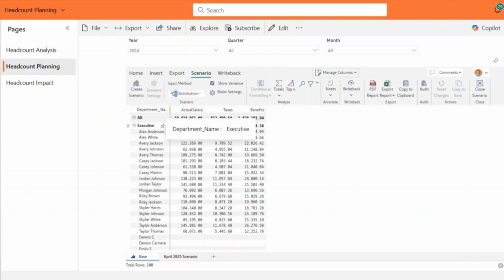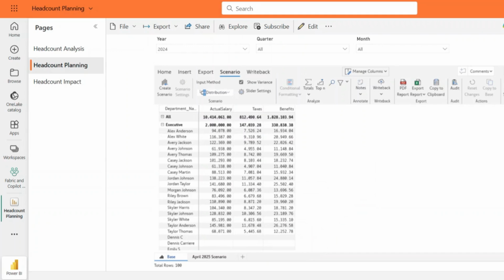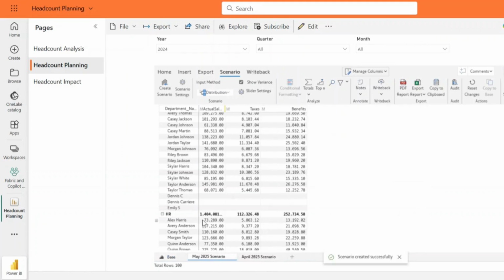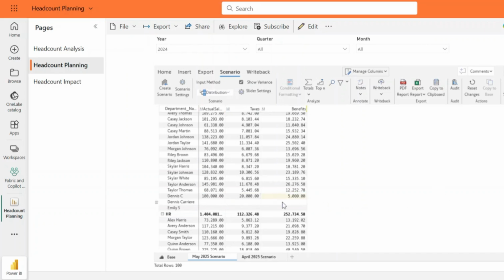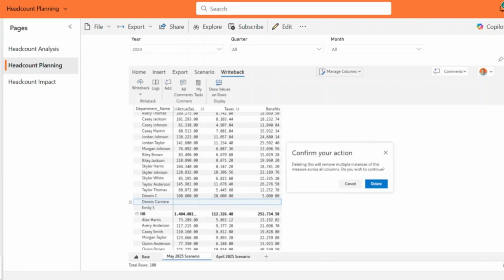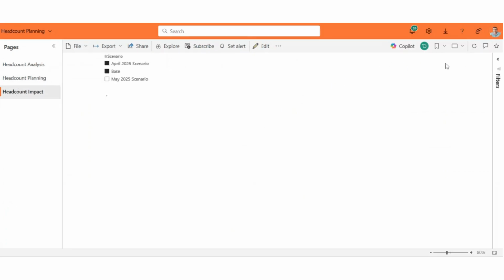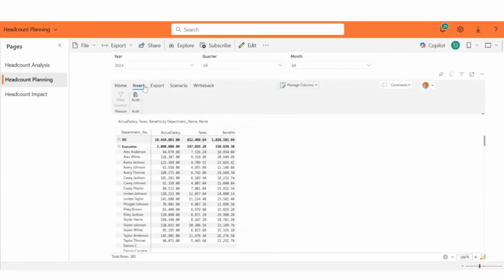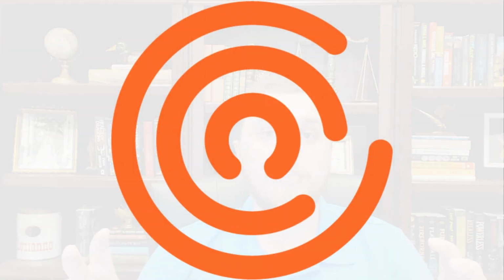Power BI Writeback Demo: Real-Time Headcount Planning with Microsoft Fabric & Collectiv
Most teams still rely on spreadsheets for headcount planning—but there's a faster, smarter way. This demo shows how Collectiv enables real-time planning and writeback in Power BI using Microsoft Fabric.
Build a strong architecture, improve analytics, modernize planning, and leverage AI with the leading Microsoft consulting partner.